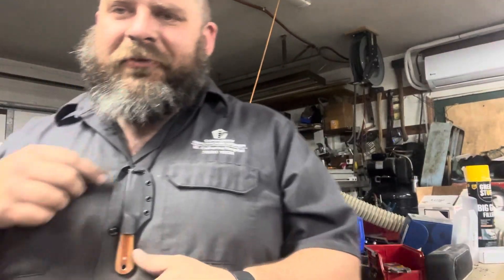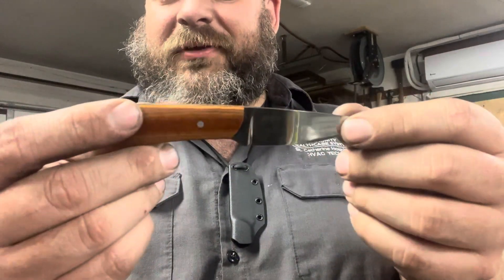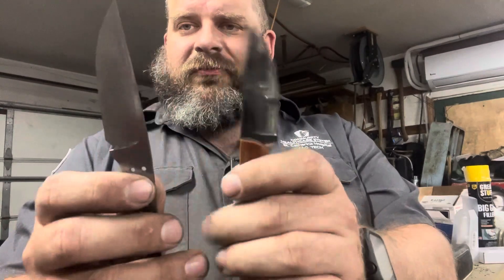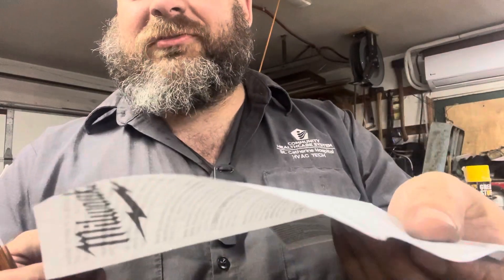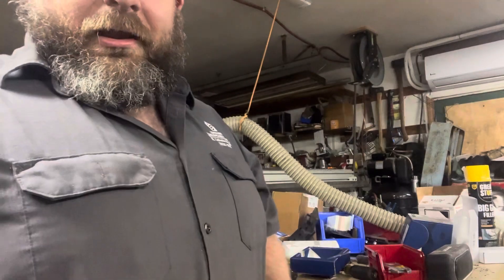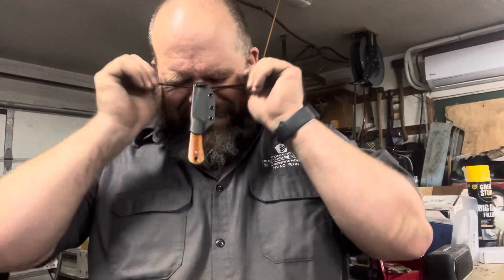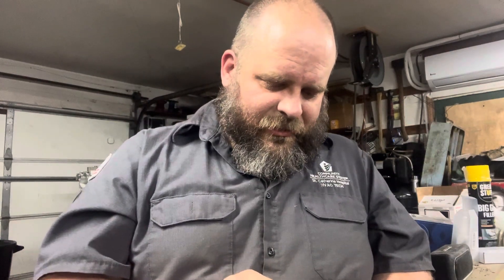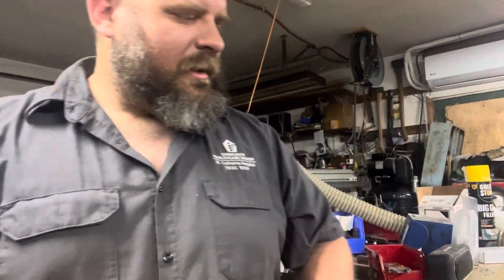New knife design: the “little fella”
Made from AEB-L stainless, with a brown linen Micarta handle and kydex sheath.
Knife weighs 36 grams or 1.3 ounces without sheath, 52g, 1.8oz with sheath.